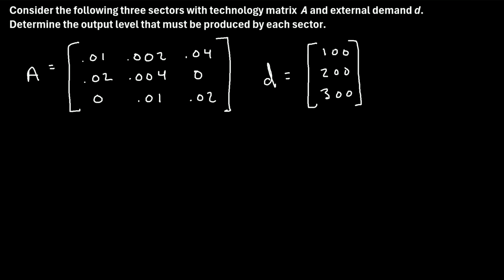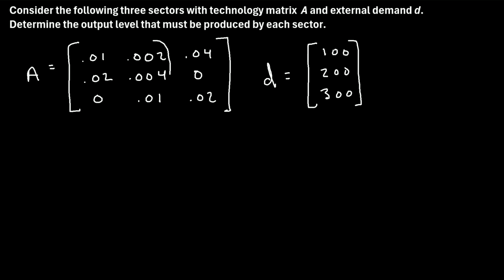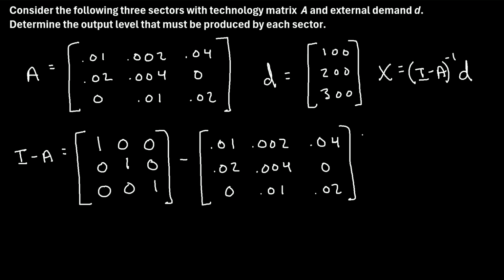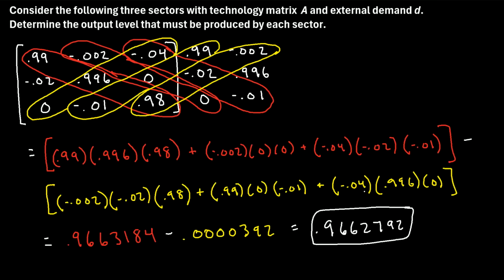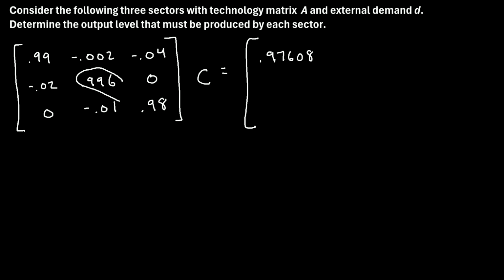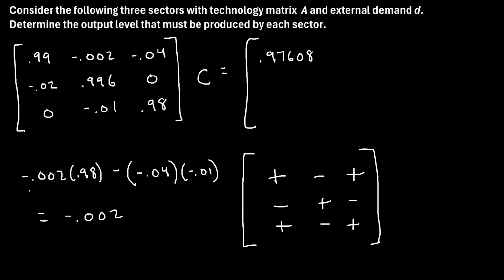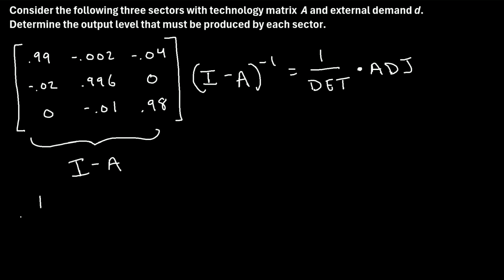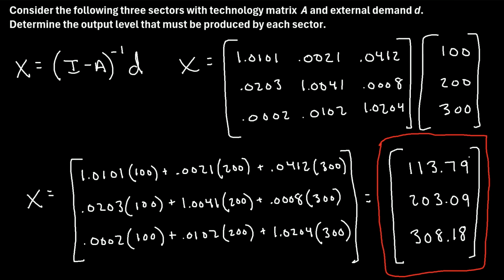How to Solve a Leontif Input-Output Model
In this video I explain how to solve a Leontif input-output model, including a step-by-step example.